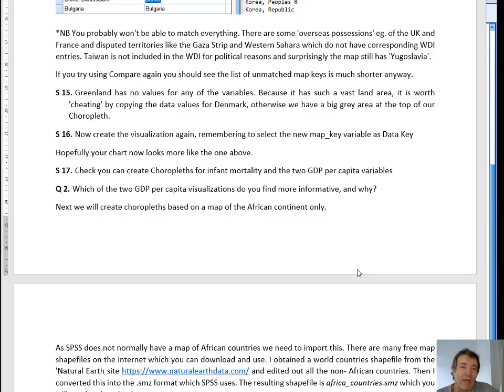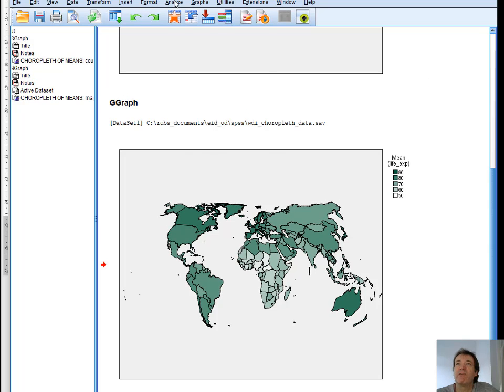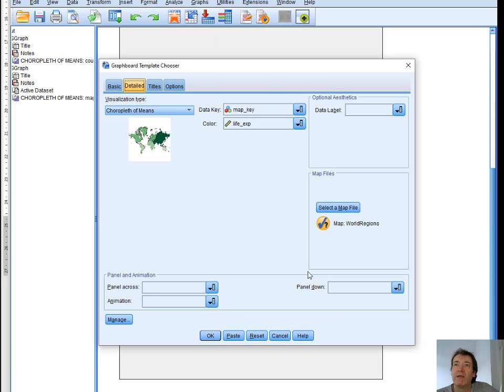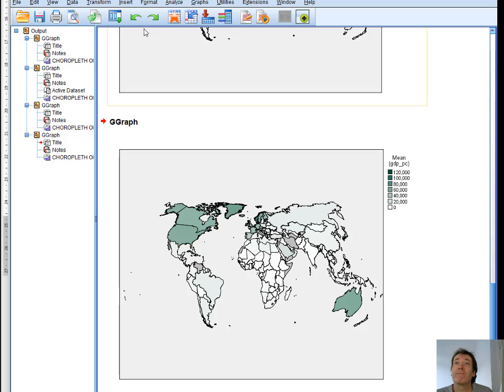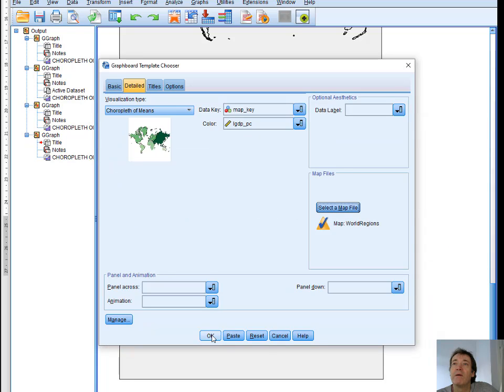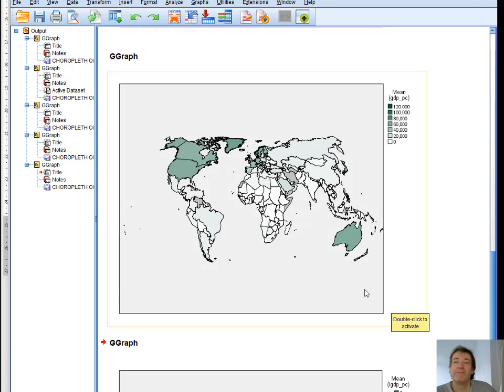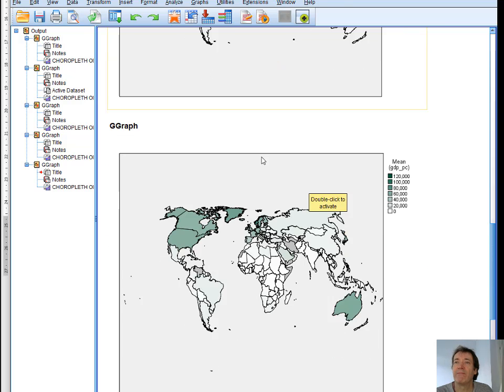eidg spss 3 S17 Q2